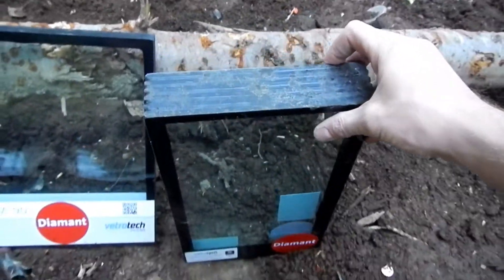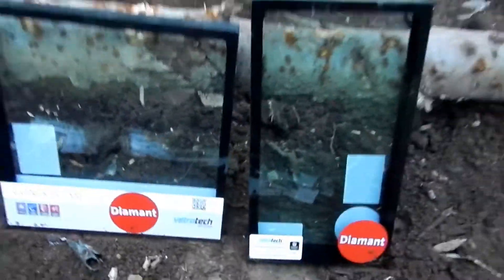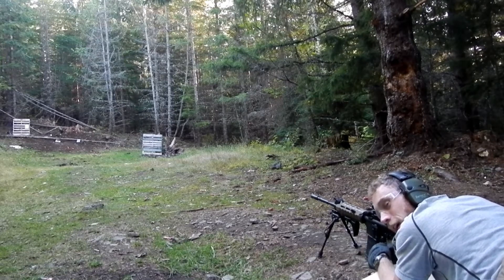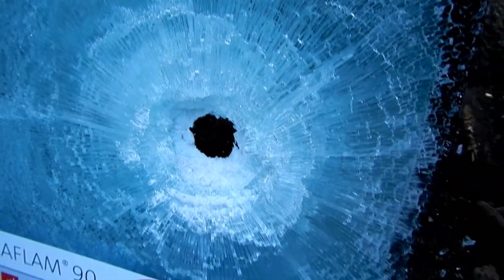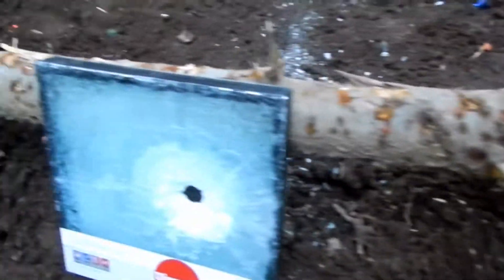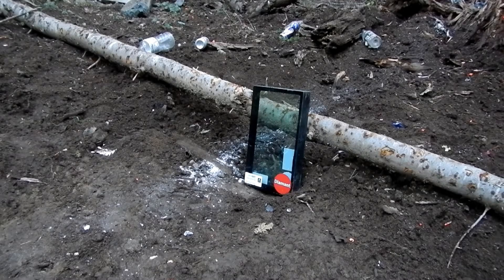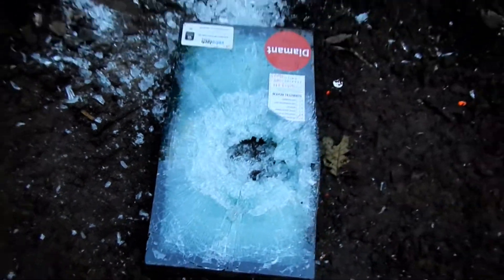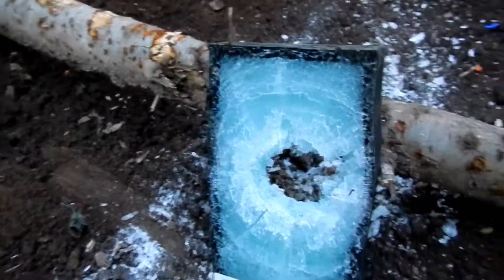5.56 vs thick fireproof safety glass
Shooting some thick fireproof safety glass samples with 5.56.  Will they stop it, or get obliterated?